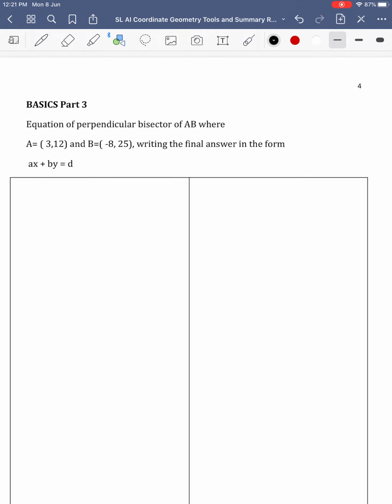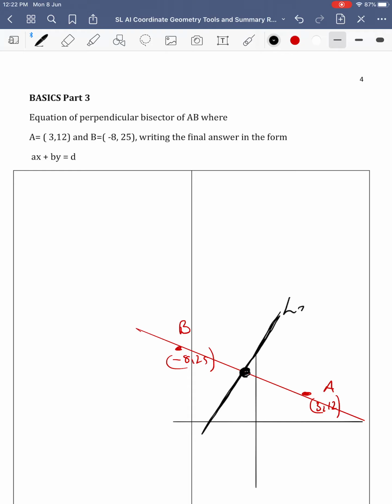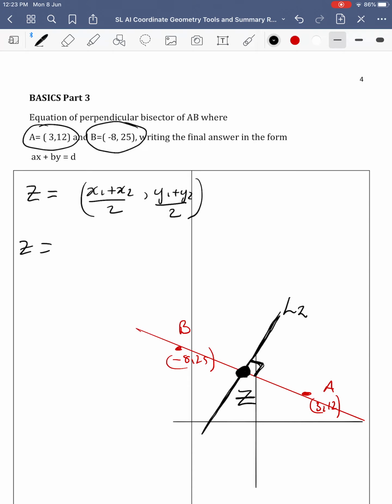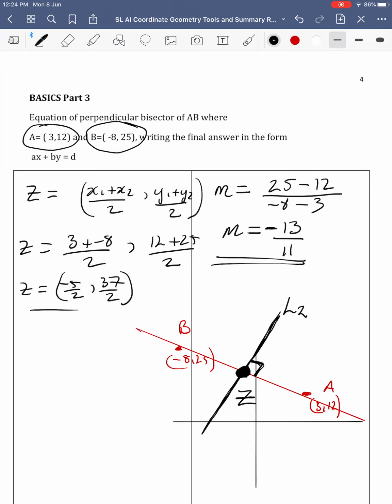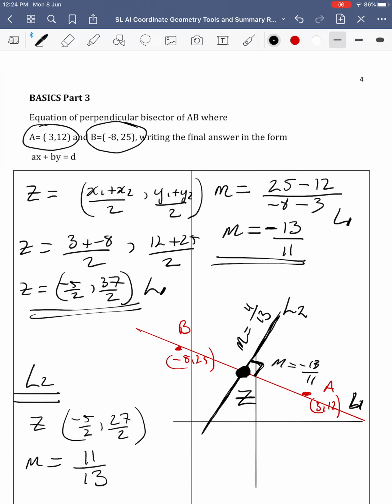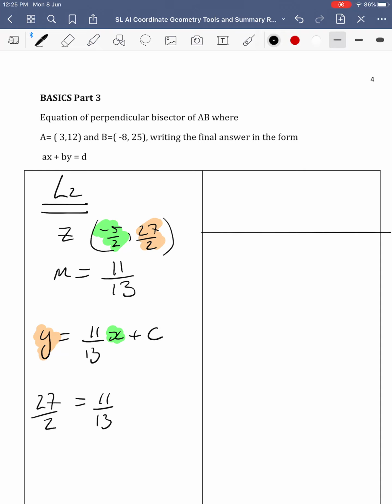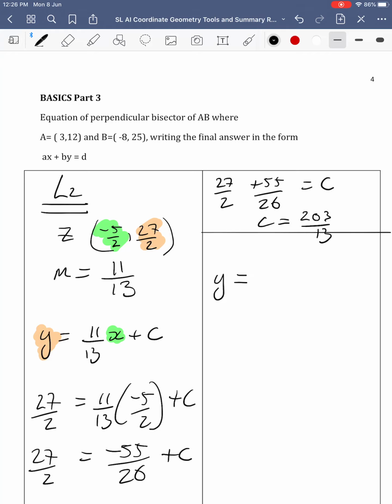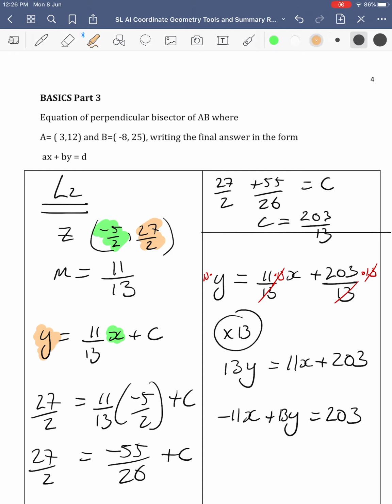3.5- Equation of Perpendicular Bisector in General Form